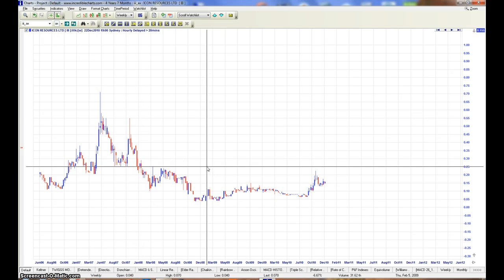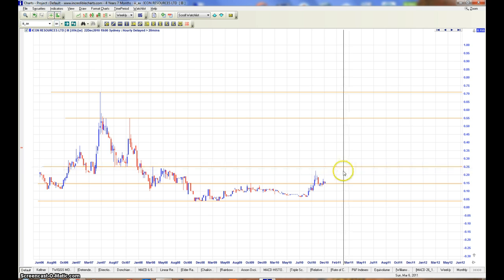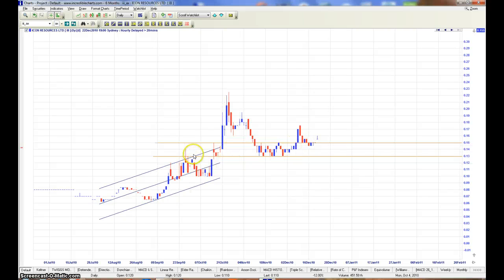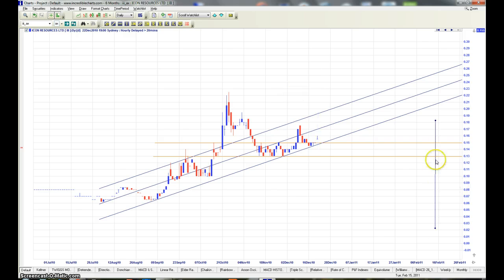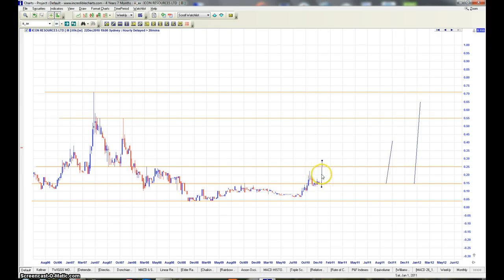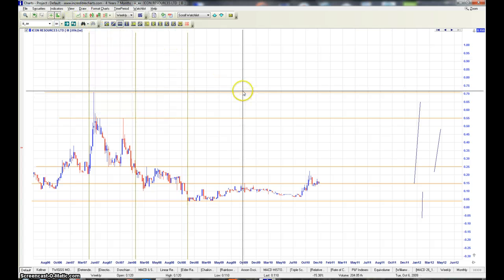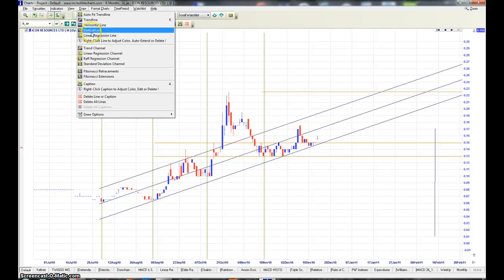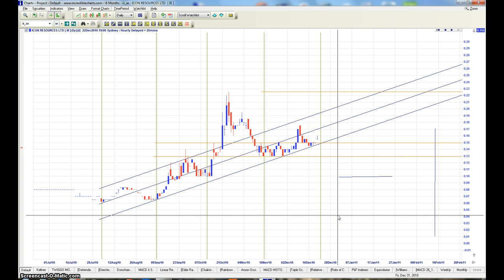Icon Resources Ltd (III) 22/12/2010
Building the Icon resources Chart